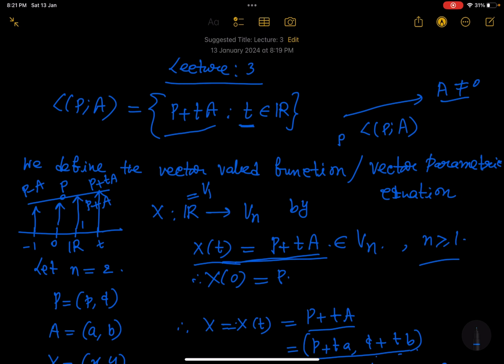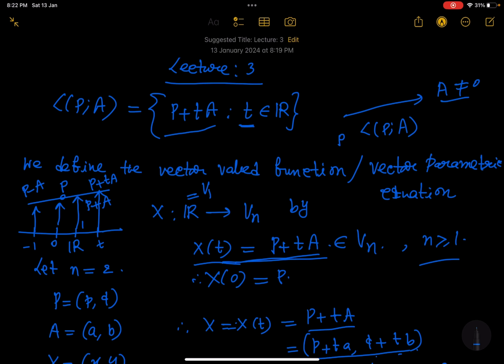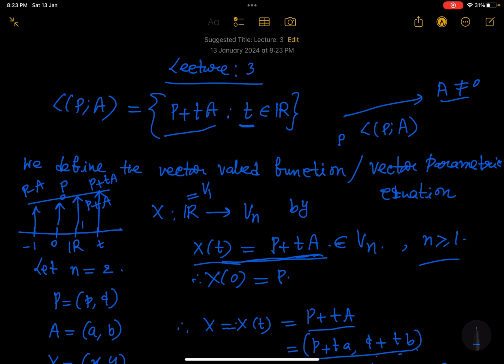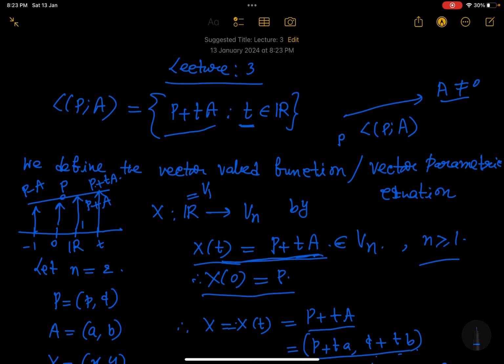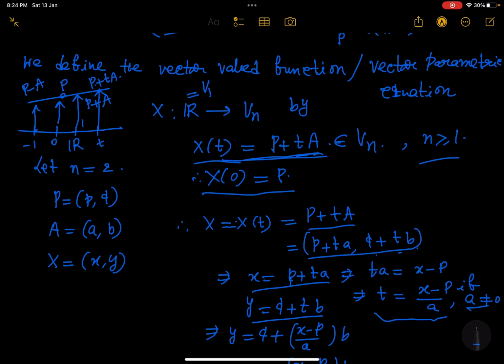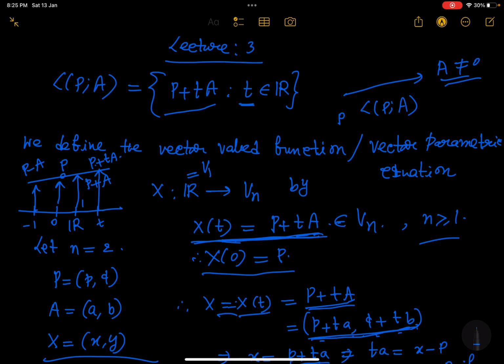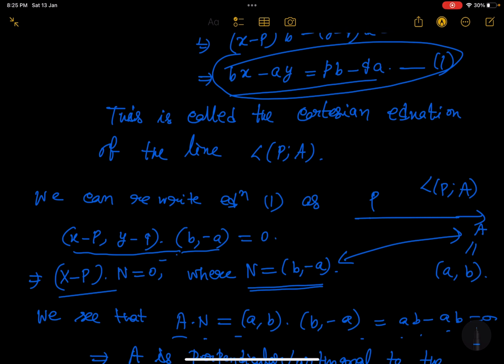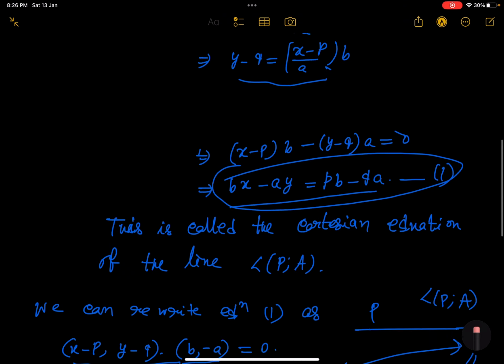Straightline in n-Euclidean space and it’s parametric form or vector equation: Lecture 3